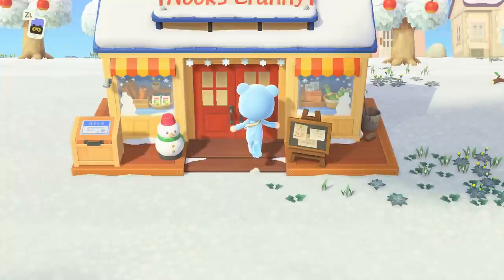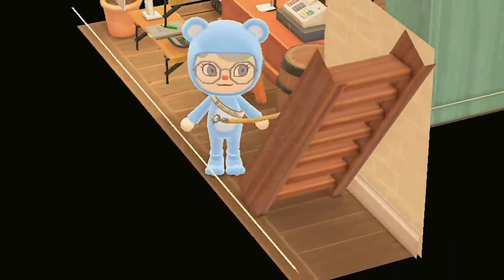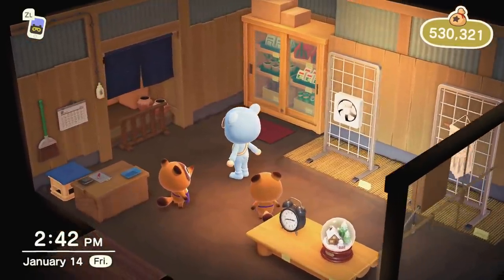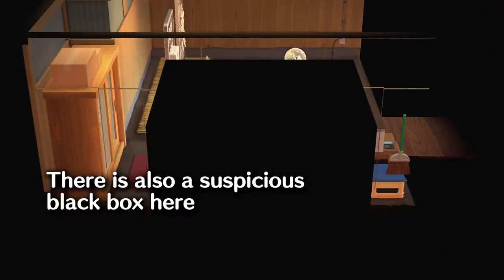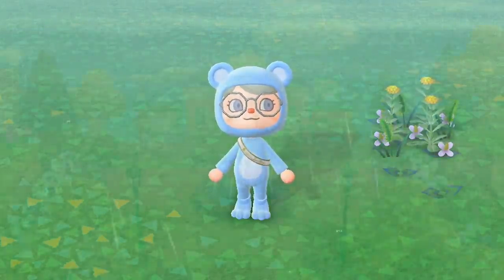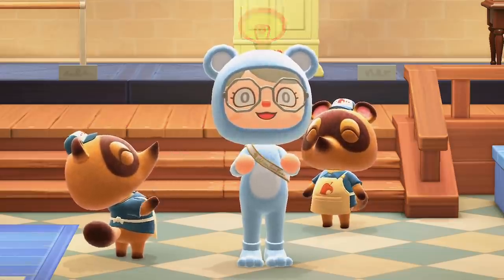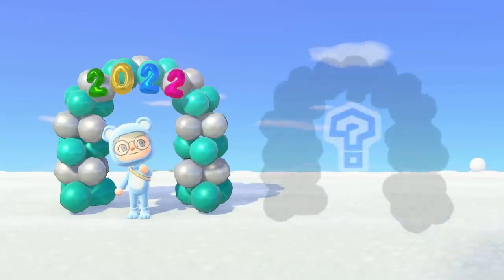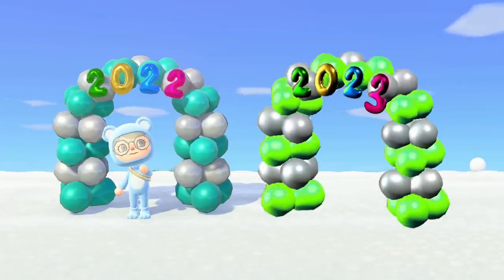There is PROOF that NOOK'S CRANNY Will Get an UPDATE! | Animal Crossing New Horizons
In this video, I show you proof that I've gathered from my research to prove Nook's Cranny WILL be getting an update in the near future.

Become an Official Ceomg Member!
Get access to 24/7 Treasure Islands
Come join the Bluebear Cult 🐻💙🔥
Submit your island for a tour on my YouTube channel ➜